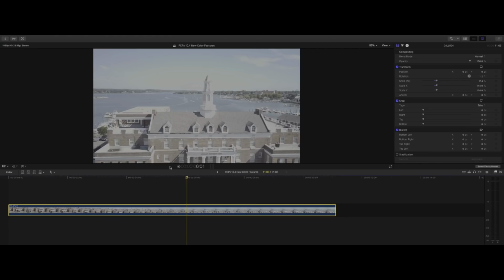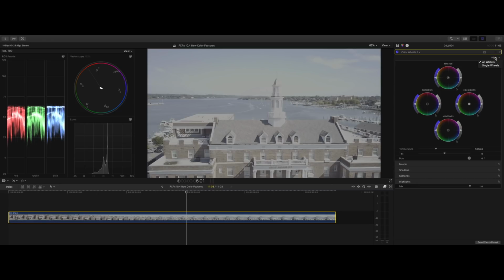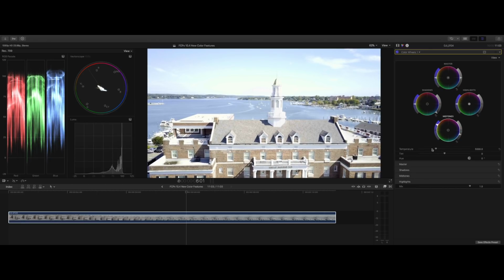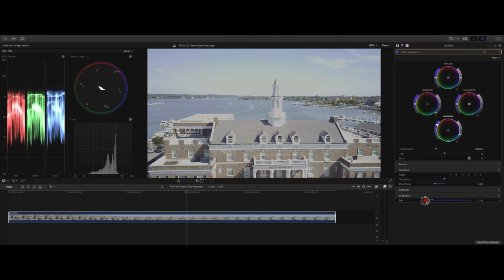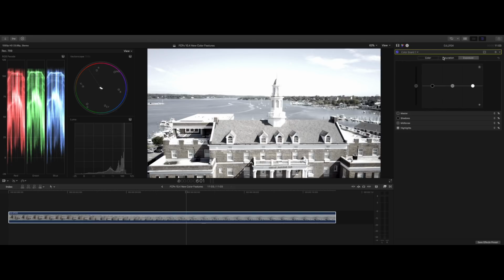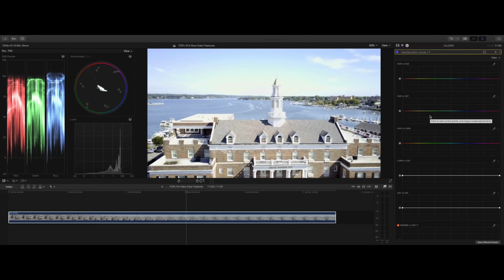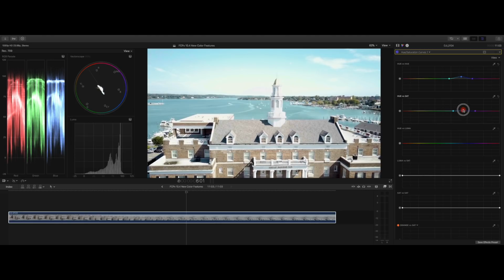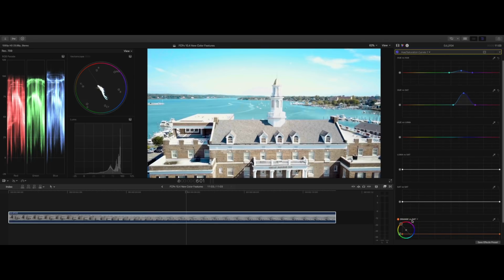FCPx 10.4 How the new AMAZING color tools work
A quick tutorial on how to use all of the different color tools final cut pro 10.4 offers. I go over the functions of each and how they work together.  Please be aware this is not a color grading tutorial.

Some of my Favorite Gear:
Panasonic GH5:
GH5 Batteries:
Panasonic G7:
G7 Batteries:
Canon 70D:
Canon 70D batteries:
DJI Mavic Pro:
DJI Mavic Pro Fly More combo:
DJI Spark:
DJI Spark Fly More:
Rode VideoMicro:
Zoom H1 Recorder:
GoPro Hero5 Black:
Hero 5 batteries:
Joby GorillaPod:
Fotodiox Macro Tubes:

This YouTube channel is about having a place to teach others the joy of filmmaking. We enjoy teaching, so if we can share our knowledge we will. We also post vlogs to save and share our own stories.

We were not paid to endorse any product or company seen or used in this video.  Any product discussed in this video are views and opinions of our own.
Please don’t download our videos or reproduce them without asking, but don’t be afraid to ask.

If you’d like us to review products please send them to:
Perspective Captured
Attn: JD
Oakland, NJ
07436